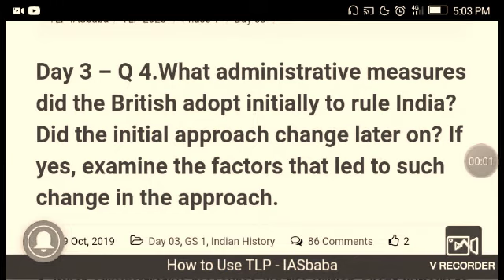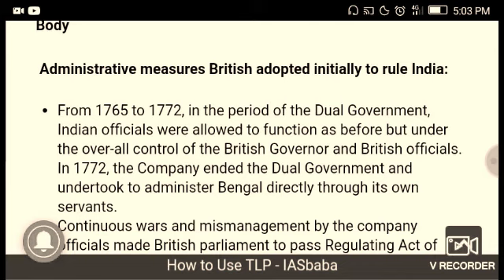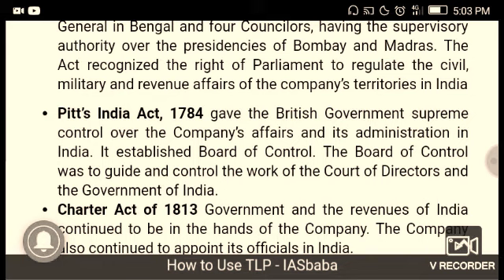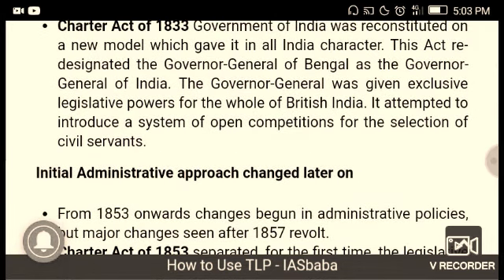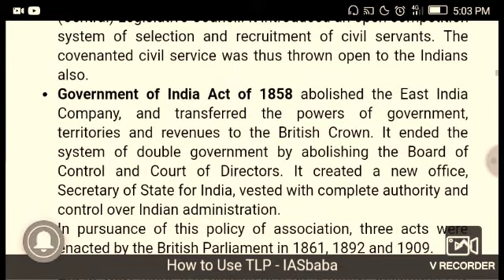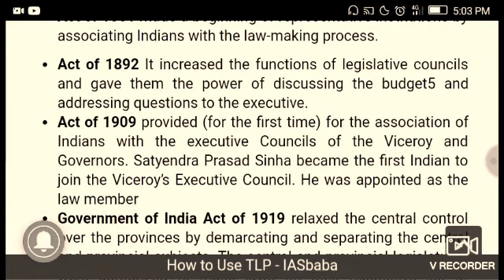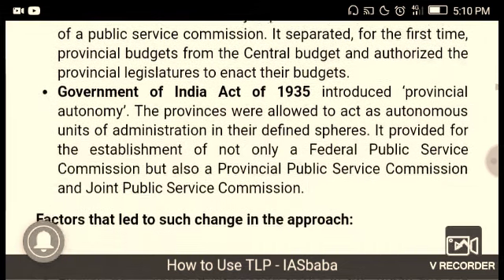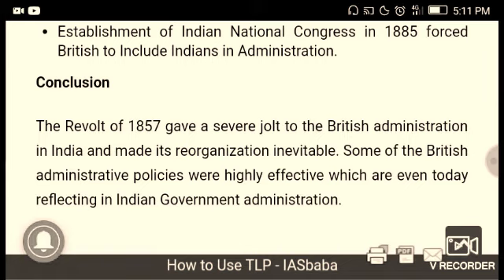Why did the peasants rebel against the British rule in the 19th century? Were there religious overto